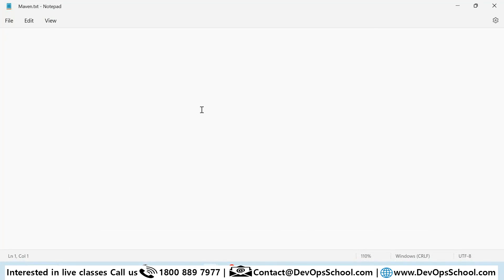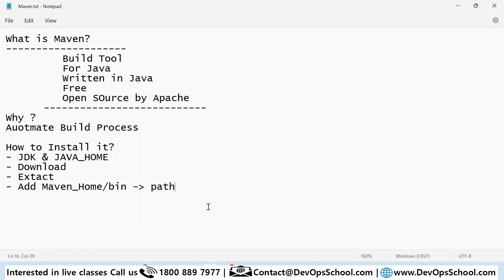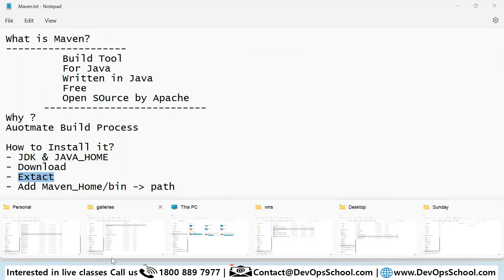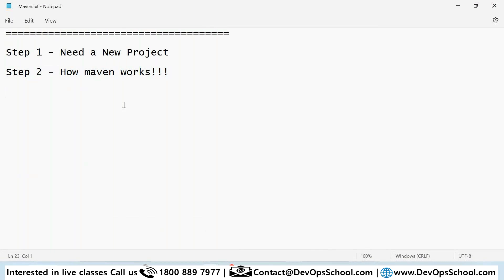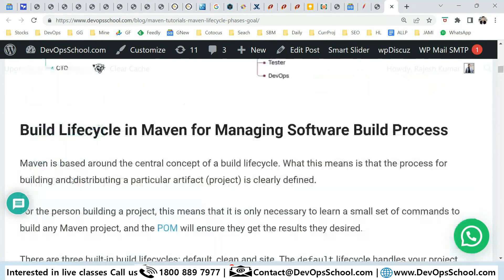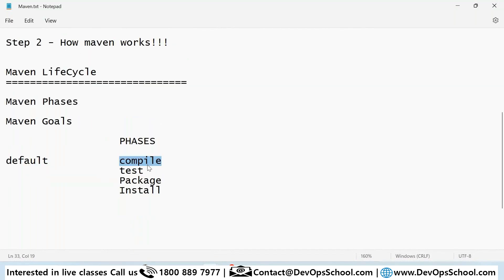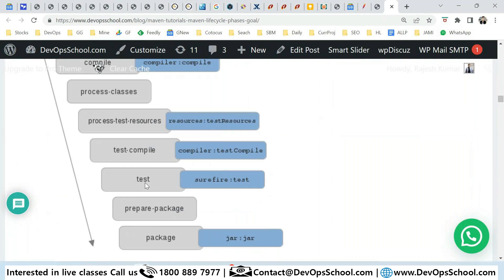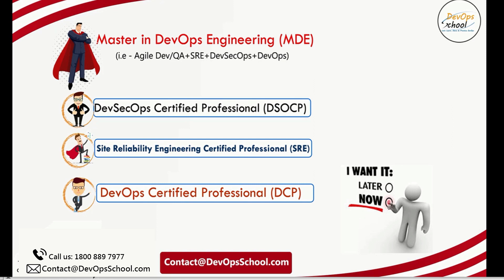Maven Fundamental Tutorial 2023 | Part - 01/03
In this video tutorial, we are going to learn about Maven.

Maven is a Build automation tool. It simplifies and standardizes the project build process. It handles compilation, distribution, documentation, team collaboration, and other tasks seamlessly. Maven increases reusability and takes care of most of the build-related tasks.

After going through this session I promise you that the concept and understanding of the "Maven" will be absolutely clear to you.

📚 Following are the topics covered in the video:

👉 Introduction to Apache Maven
👉 Advantage of Apache Maven over other build tools
👉 Understanding the Maven Lifecycle and Phase
👉 Understanding the Maven Goals
👉 Understanding the Maven Plugins
👉 Understanding the Maven Repository
👉 Understanding and Maven Release and Version
👉 Prerequisite and Installing Apache Maven
👉 Understanding and using Maven Archetypes
👉 Understanding Pom.xml and Setting.xml
👉 Playing with multiples Maven Goals
👉 Introducing Maven Dependencies
👉 Introducing Maven Properties
👉 Introducing Maven Modules
👉 Introducing Maven Profile
👉 Introducing Maven Plugins

❓ If you want to EVALUATE yourself after completing this tutorial then take a self-assessment test ABSOLUTELY FREE by signing up with your GMAIL from this

How to join Channel Membership:-

1. DevOps Certified Professionals (DCP)

2. Site Reliability Engineering Certified Professionals (SRECP)

3. DevSecOps Certified Professionals (DSOCP)

4. Master in DevOps Engineering (MDE)

5. Kubernetes Certified Administrator & Developer (KCAD)

6. GitOps Certified Professional (GOCP)

7. Master in Observability Engineering (MOE)

8. MLOps Certified

9. DataOps Certified Professional (DOCP)

10. AiOps Certified Professional (AIOCP)

How was the tutorial? Comment on your experience after watching the video.